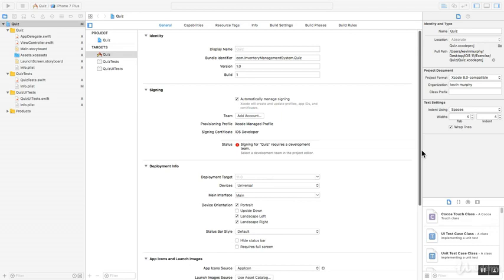IOS 11 & Swift 4, An Overview With CoreML and ARKit : Model View Controller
IOS 11 & Swift 4, An Overview With CoreML and ARKit
Photo Recognition App and Augmented Reality Tetris Game